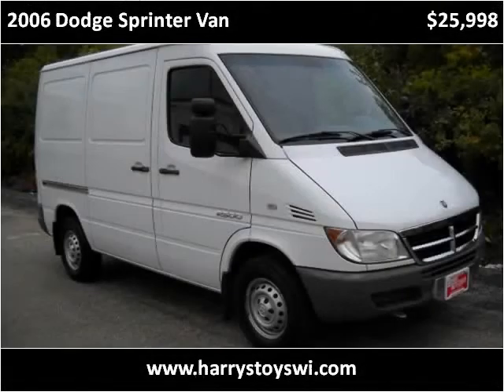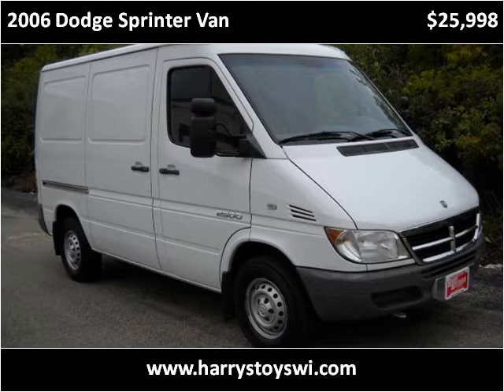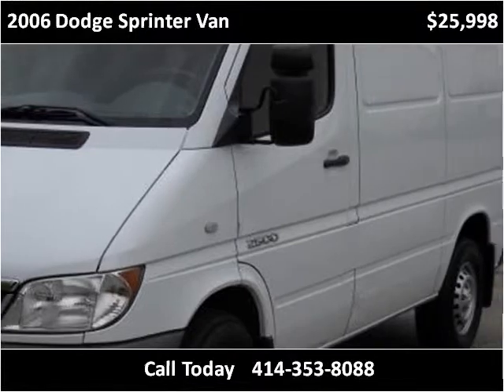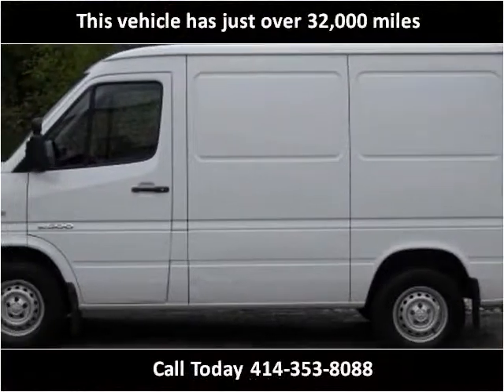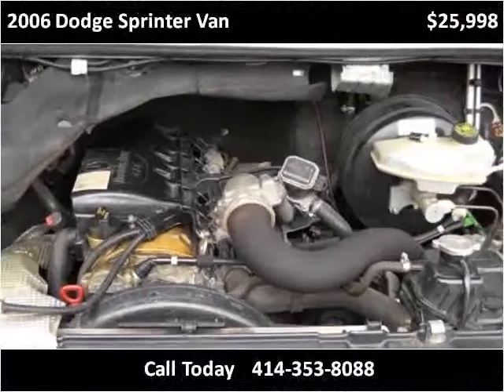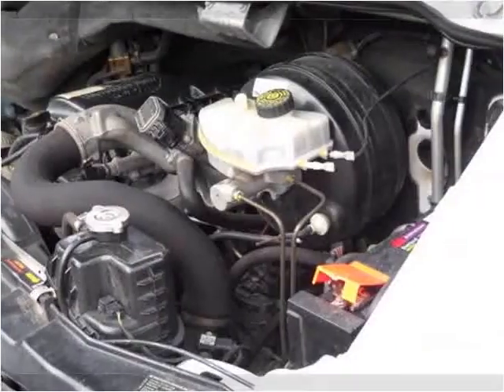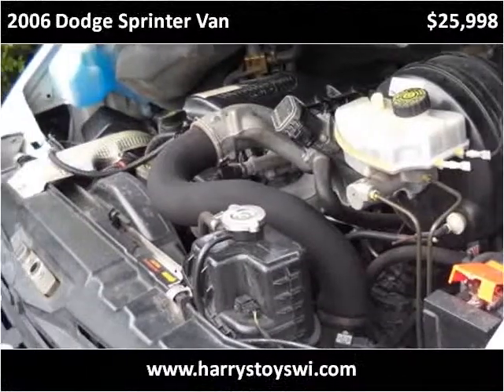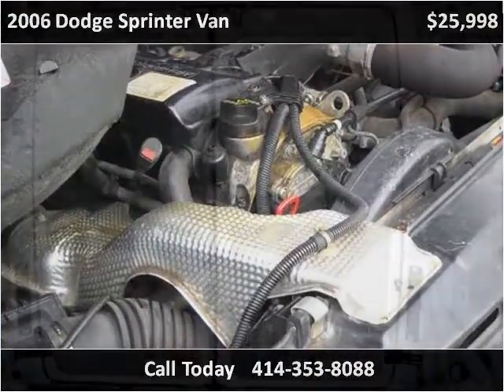2006 Dodge Sprinter Van Used Cars Milwaukee WI